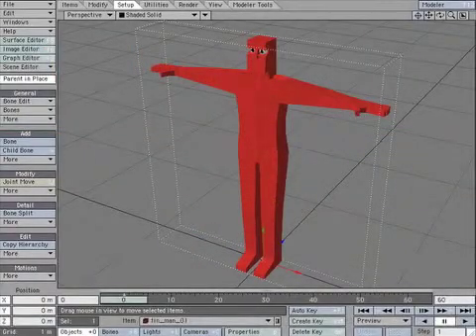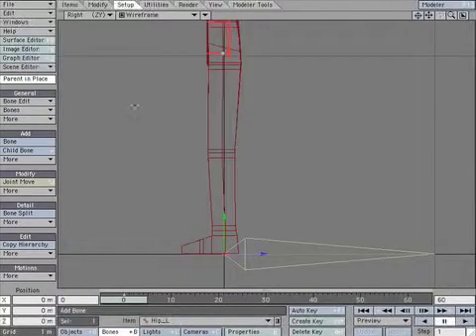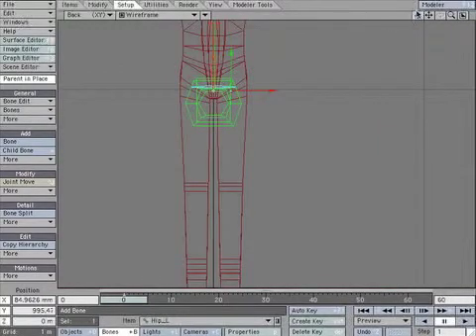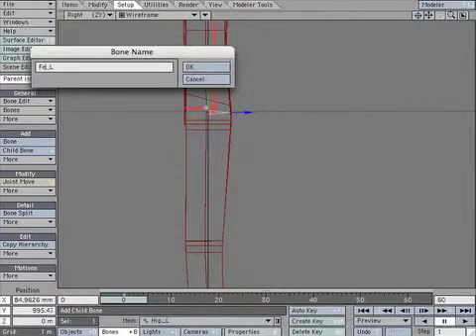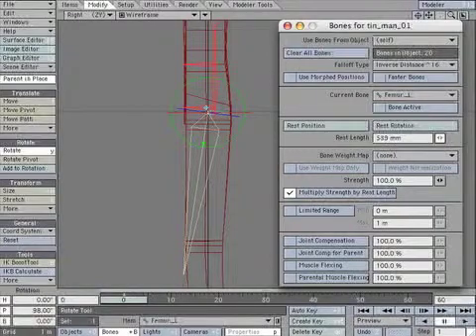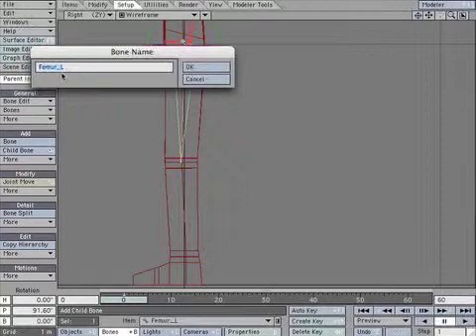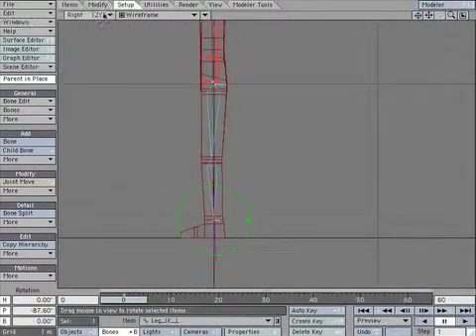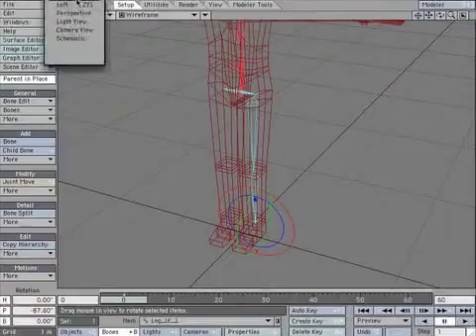LIGHTWAVE RIGGING TUTORIAL - ZIG RIG 02.01 LEGS